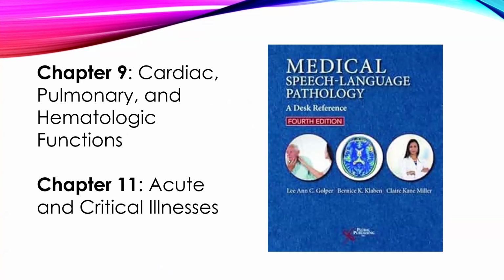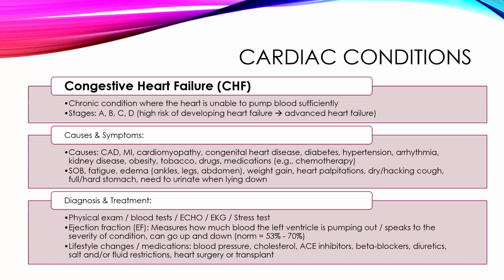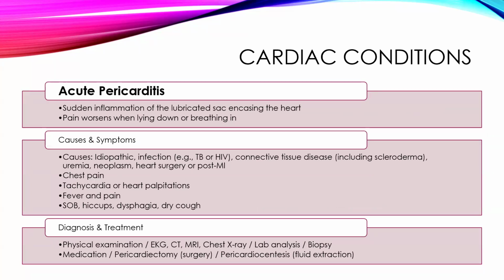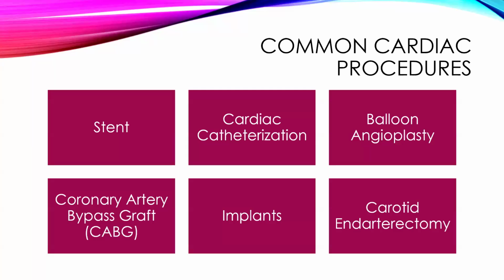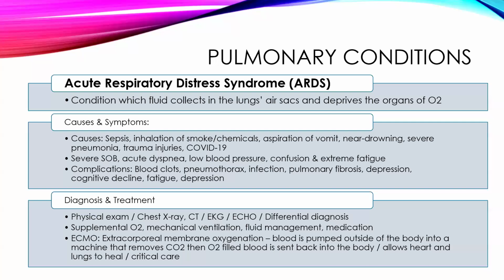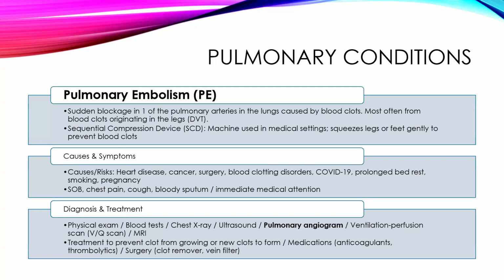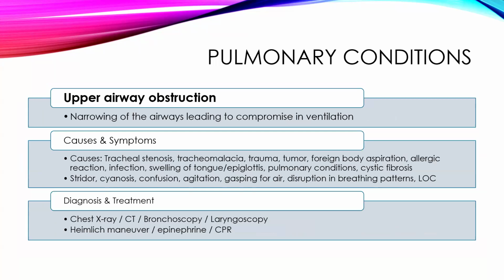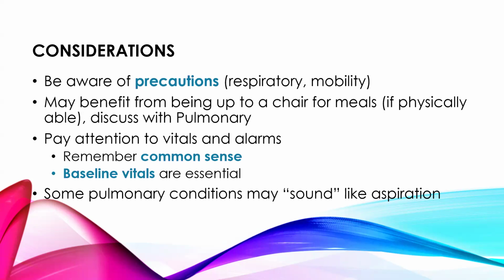SHS 512: Cardiac and Pulmonary Conditions